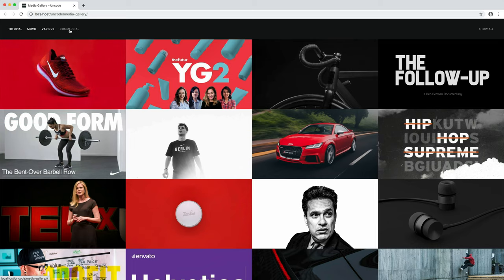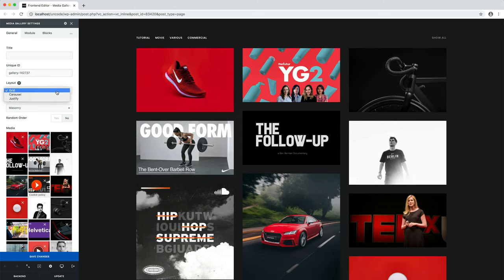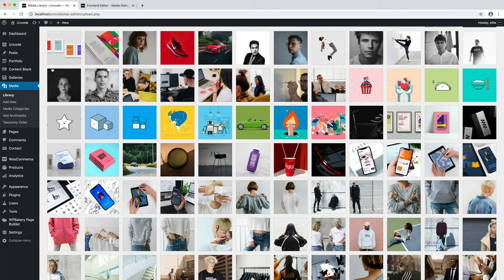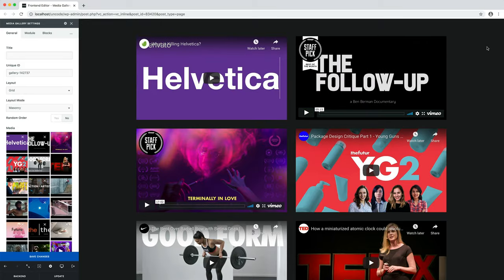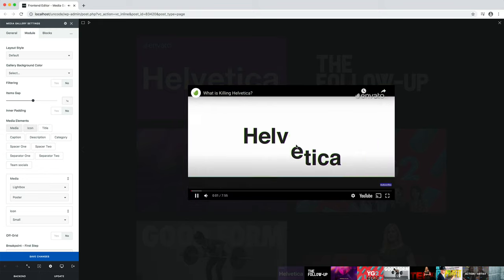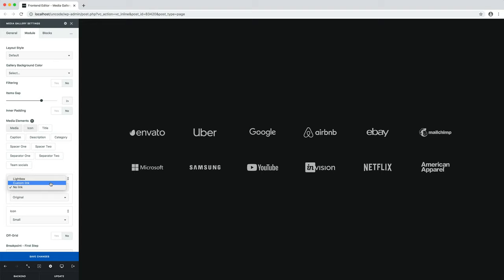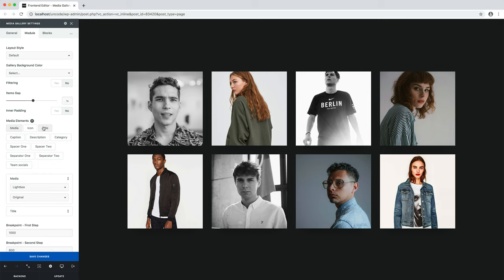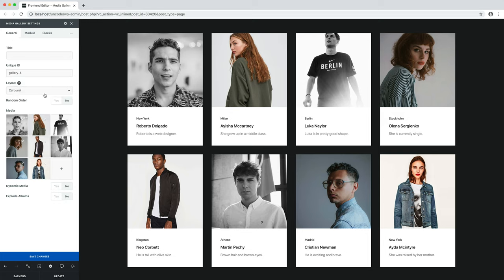Uncode - Media Gallery Additional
In this video we show you how to work with specific features of the Uncode WordPress theme Media Gallery module.